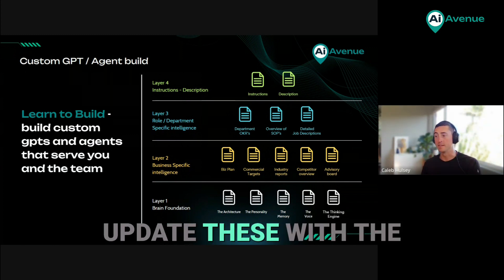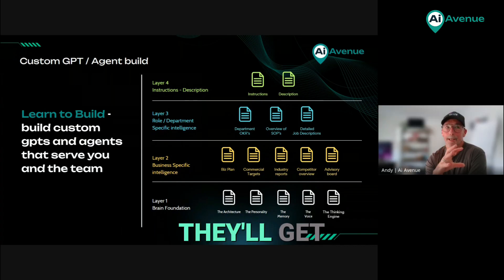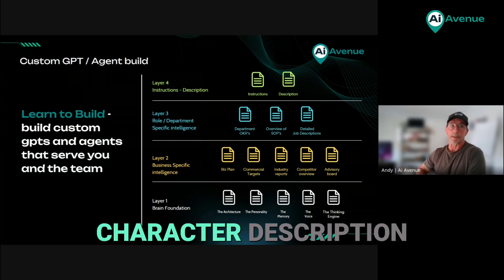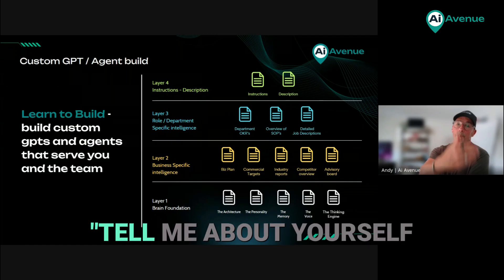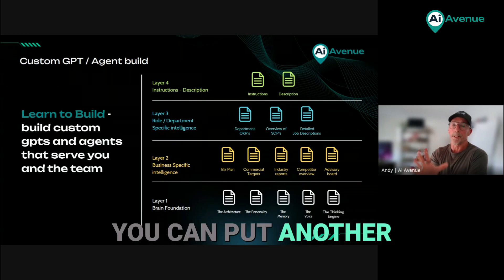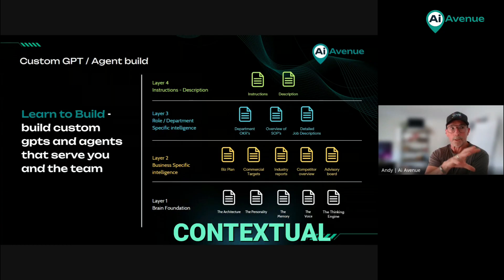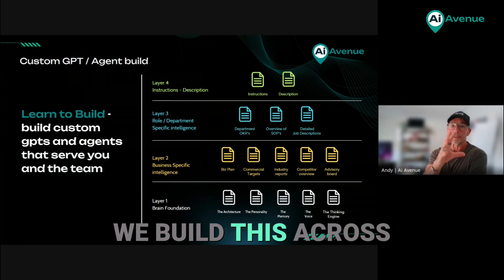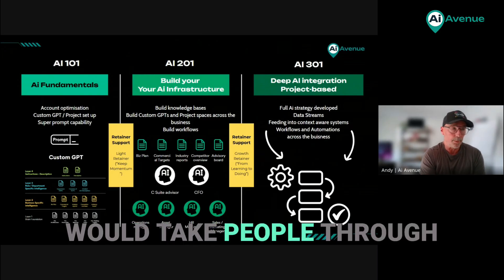AI Avenue's Layered Approach to Building Custom GPTs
Discover how Ai Avenue helps businesses build custom GPTs with a layered approach. This method ensures intelligence and contextual awareness, making them invaluable assets. Transform AI into a measurable advantage.

AI Avenue reveals a powerful layered approach to building Custom GPTs that actually understand your workflow, follow your brand voice, and deliver consistent output. In this video, you’ll learn how structured design, layered logic, and advanced prompt engineering can transform basic models into smart AI systems tailored to your needs. Whether you're a creator, entrepreneur, or business owner, this strategy will help you automate workflows, solve complex tasks, and scale faster.
Discover how layering context, rules, memory, and tools creates a GPT that works with you, not just for you. Let AI Avenue show you how to unlock the next level of AI customization.

The AI Shift Is On. Don’t Get Left Behind

Most teams are dabbling.
Leaders are overwhelmed.

Everyone’s talking about AI… but almost no one’s using it properly.
AI isn’t the problem, adoption is.

The tools are here. The speed is real. But most businesses are still stuck in “research mode” while the smart ones are already building.

What’s Actually Going On

Your people are curious but under-trained.
Your workflows are manual and disconnected.
Your competitors? Are leaning in.

You don’t need another keynote or theory session you need good humans in the trenches who can build it with you.

We turn overwhelmed teams into AI-enabled powerhouses.

We teach your leaders how to think with AI and your business how to move like it’s 2025, not 2015.

It’s a pit crew for your business.

Our programs

AI 101 → Get your team literate and dangerous.
AI 201 → Build your Virtual Org Chart.
AI 301 → Deploy agentic systems that run your workflows.

👥 Meet the Founders

Andy Hannagan — Entrepreneur and Chief AI Strategist
25+ years helping leaders embed AI capability and build practical, scalable systems.

Brett Raven — Technology Leader & Transformation Specialist
30+ years leading enterprise digital turnarounds and AI integrations across Australia and APAC.

Keep your AI learning alive — don’t stop at the fundamentals.